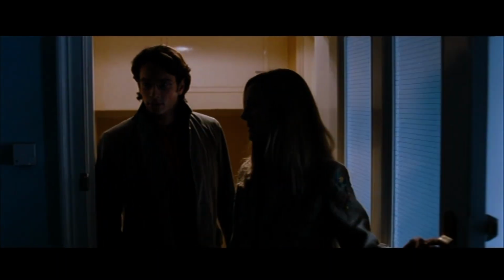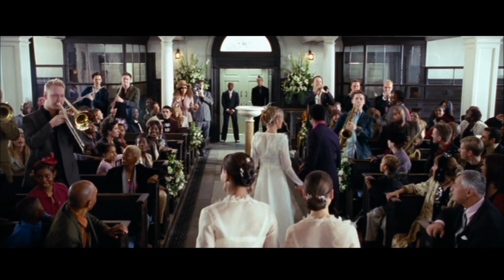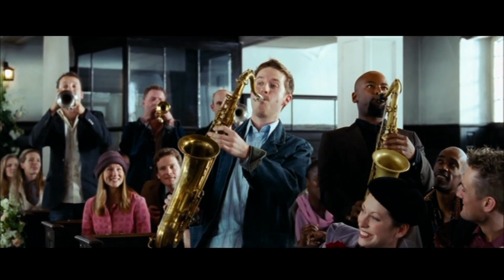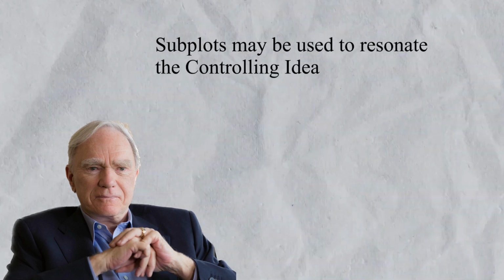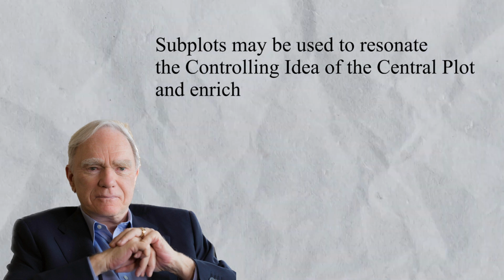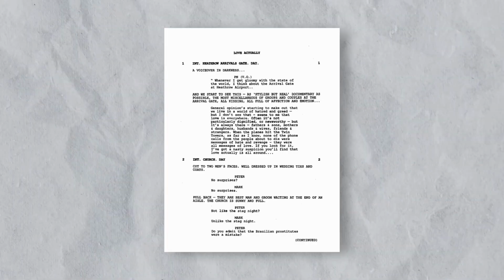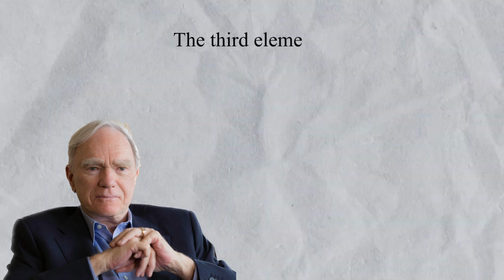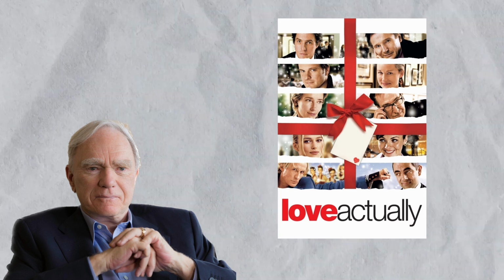Love Actually - A Masterclass in Transitions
The last time I watched Love Actually I became aware how clever the film transitioned from one scene to the next. In this video I want to share some of the things I found.

Note: I realized that not all examples match up like I read them in the script on which I relied while writing. The principles should work either way though.

Also don't judge me too hard on my animation this week, I didn't have much time and I just had to finish it in time. I hope I will be able to improve the quality next time.